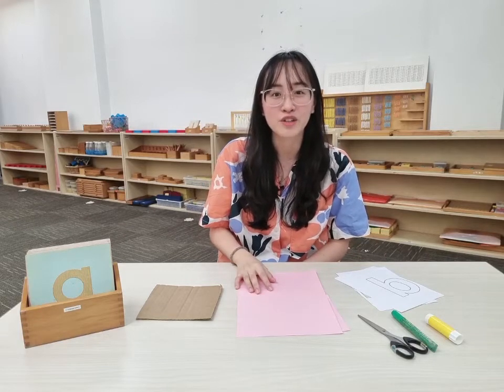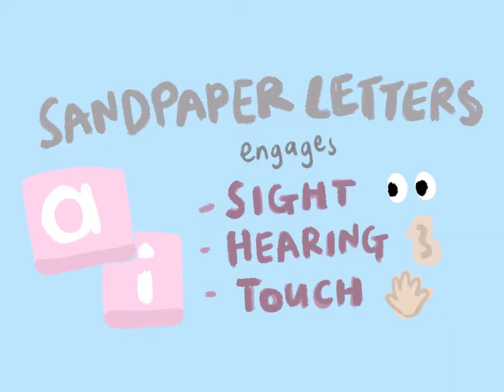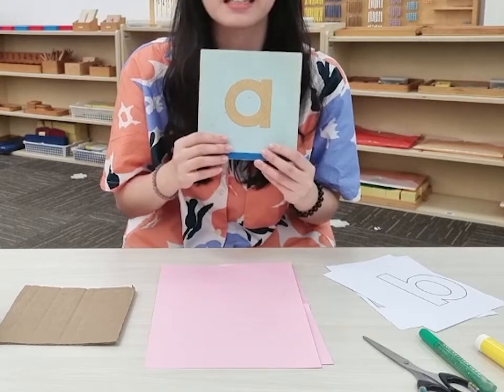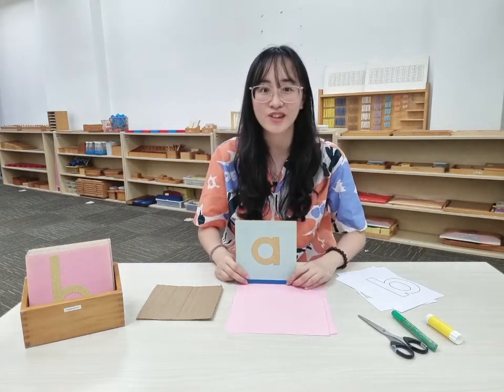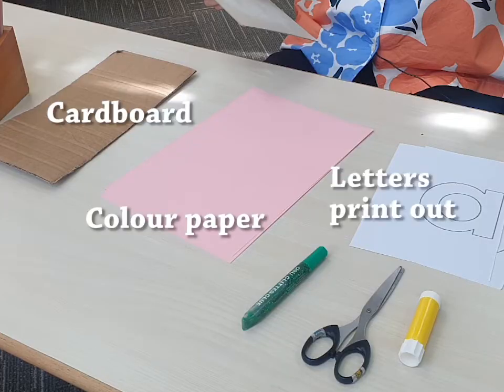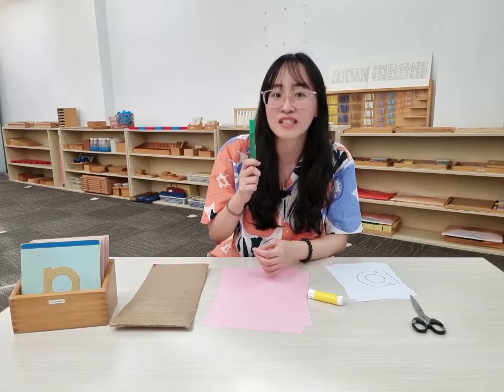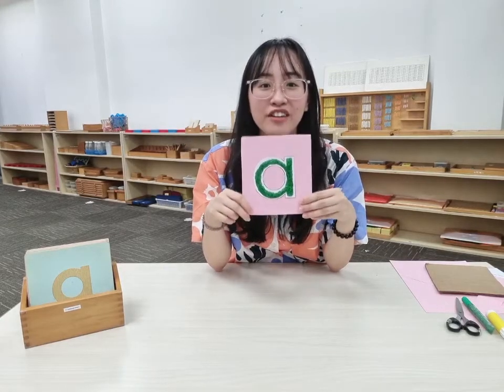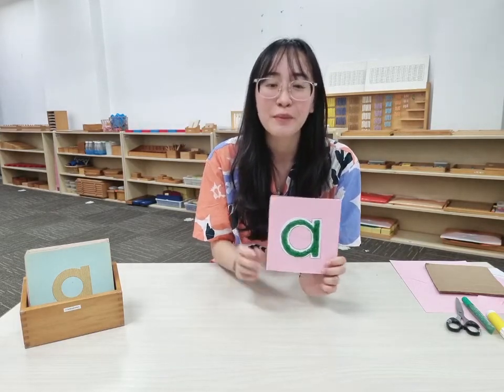DIY Montessori Material - Sandpaper letters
Maria Montessori developed the sandpaper letters to help children develop the muscular impression of the letter as well as to introduce the shape and sound of each letter. They are multi-sensory which is important for children still in a tactile stage of development.

Dr. Maria Montessori believed that children should learn to write before reading because it is easier.

To make sandpaper letters you need:
+ coloured papers
+ cardboard
+ Printed letters
+ Glitter glue
+ scissor
+ glue

Try it! Enjoy!